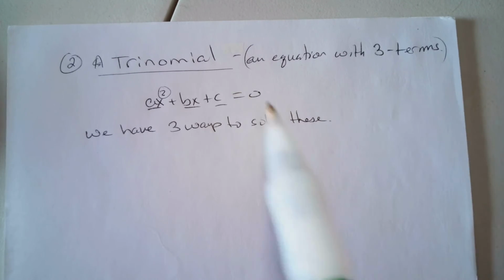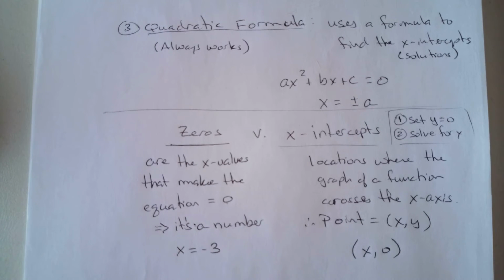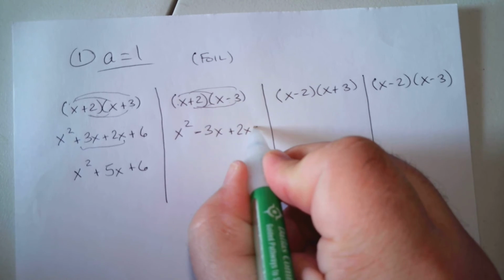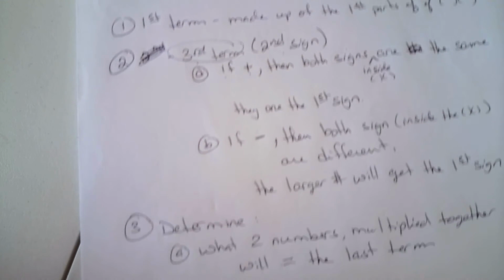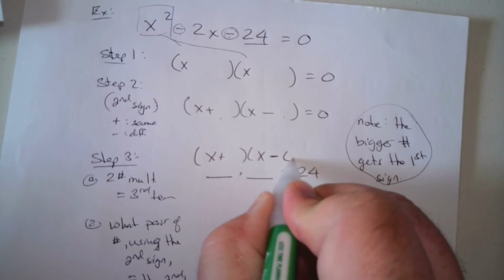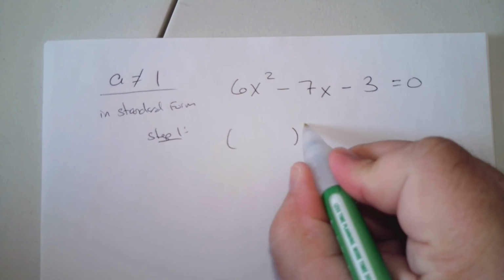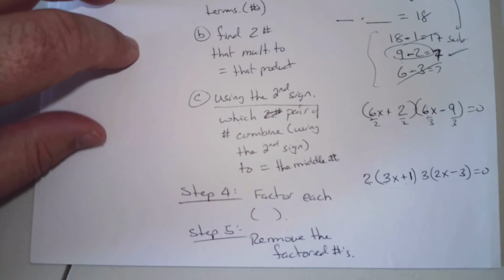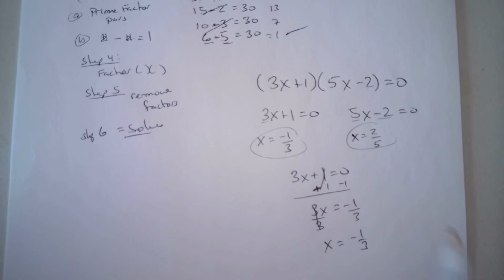MATH 1314 - LECTURE VIDEO - CH 3 SEC 2 - PART 2 - FACTORING TRINOMIALS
This lecture video discusses the process of FACTORING TRINOMIAL quadratic equations with a = 1 and a not equal to 1.